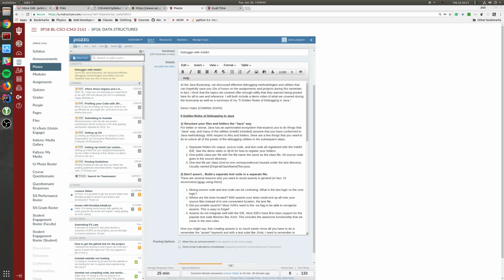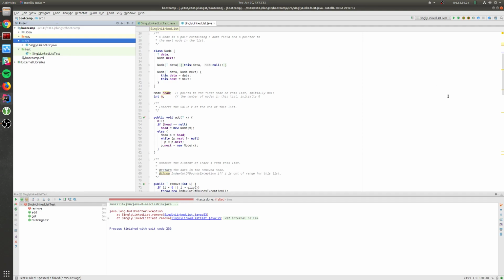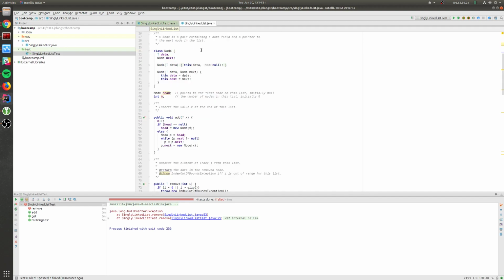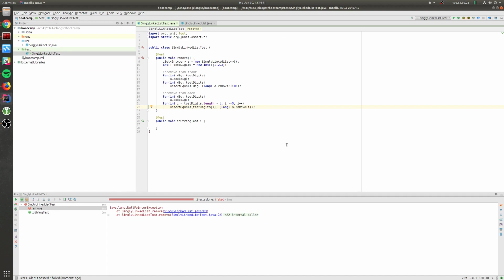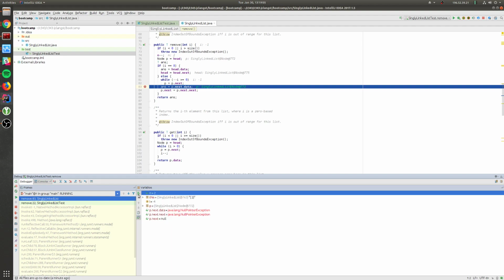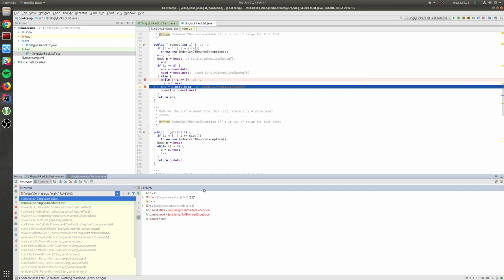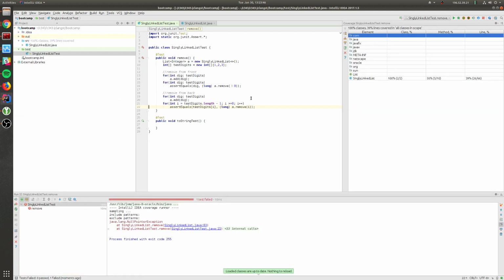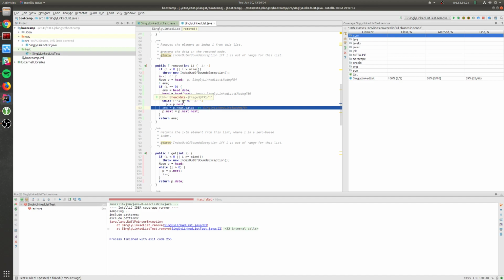Debugging Java with IntelliJ